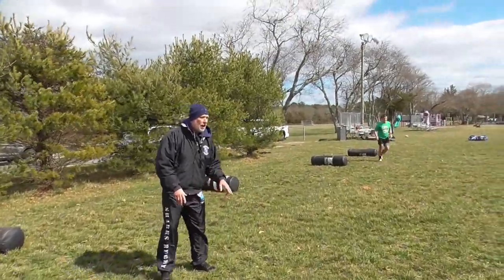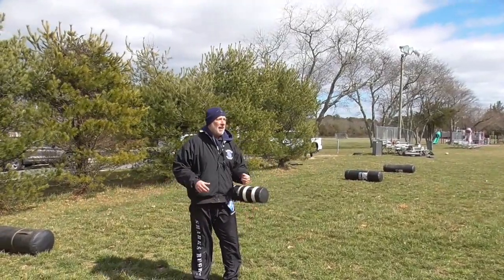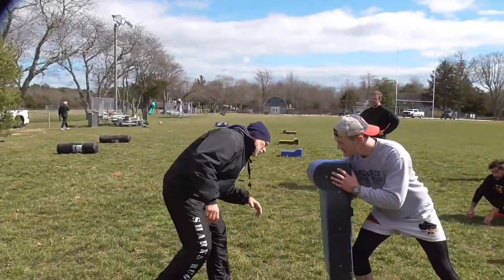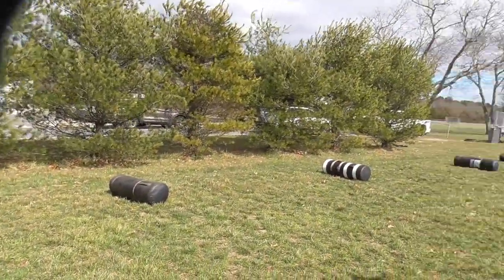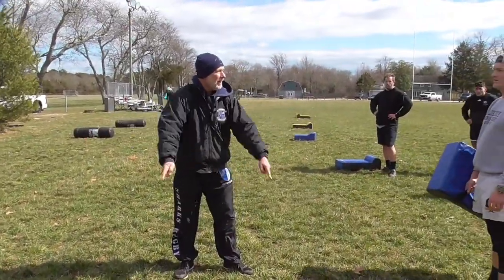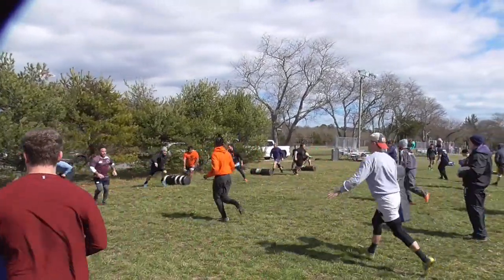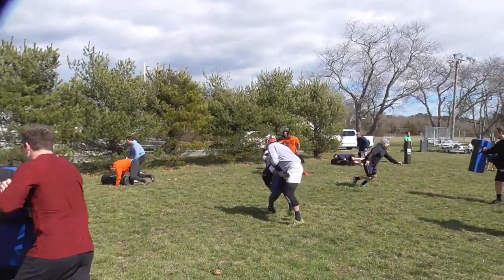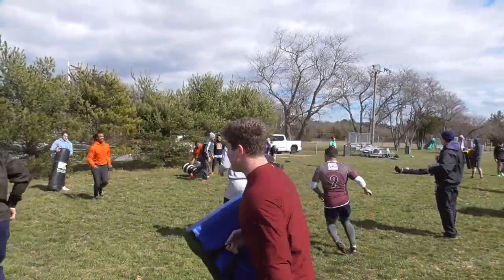Rugby Tackle Tube / Shield Turnaround Endurance Drill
In this video, Doc J fatigues the team with some post practice fitness training.